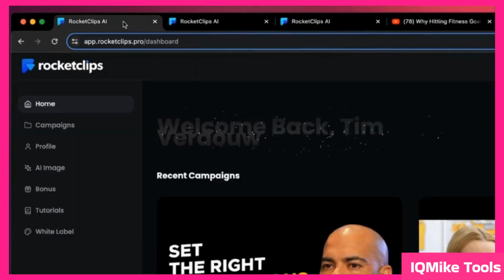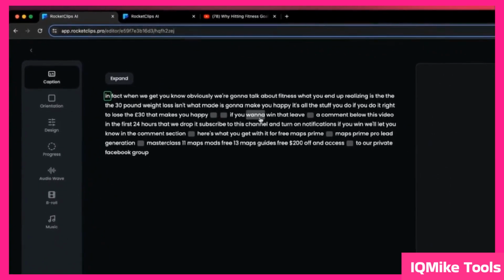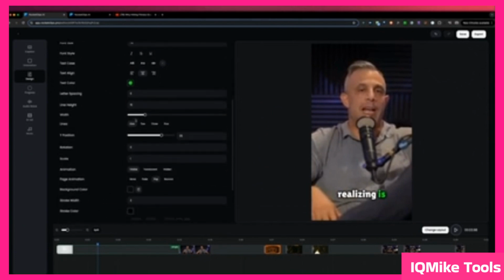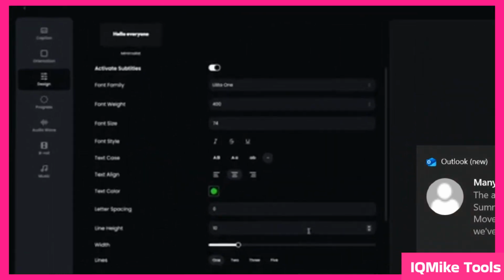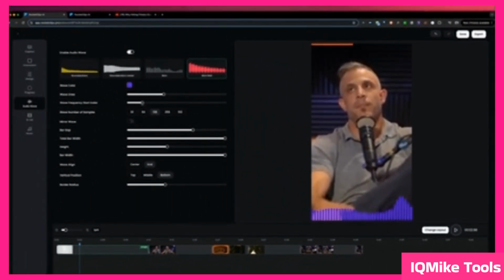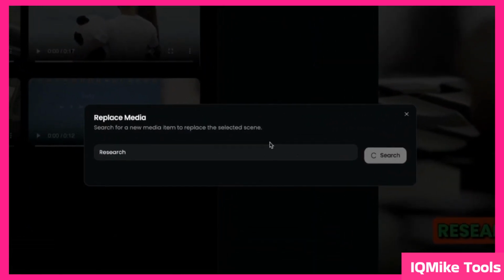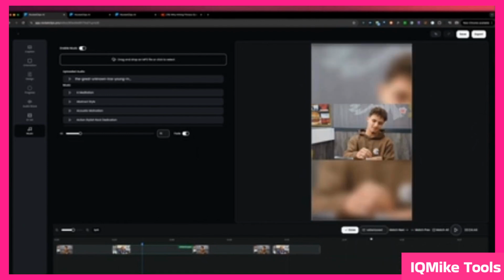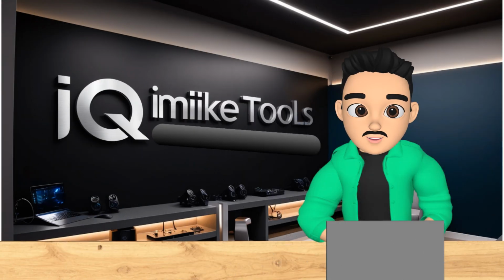Create Viral Video Clips in 1-Click | AI Video Editor | RocketClipsAI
Read To Transform Your Videos in Seconds?

Welcome to our latest review of RocketClipsAI, the game-changing AI video editing tool revolutionizing the way influencers, local businesses, and content creators approach video marketing! If you're tired of the tedious and time-consuming process of traditional video editing, you're in the right place.

With  RocketClipsAI you can turn your long-form videos into engaging short clips with just one click!

Whether you're looking to create captivating clips for social media or seeking to enhance your online presence, RocketClipsAI has got you covered.✨